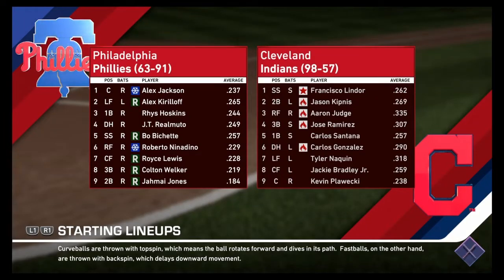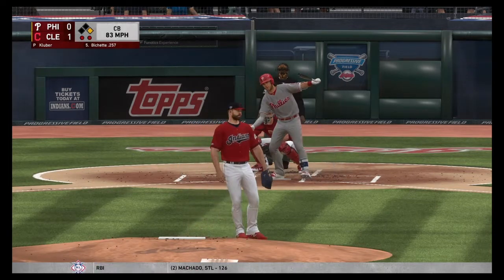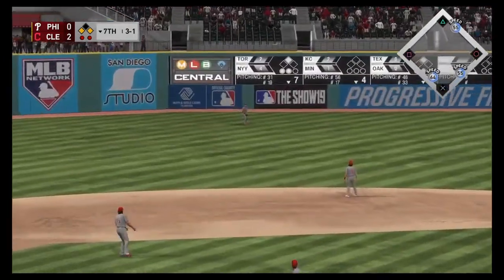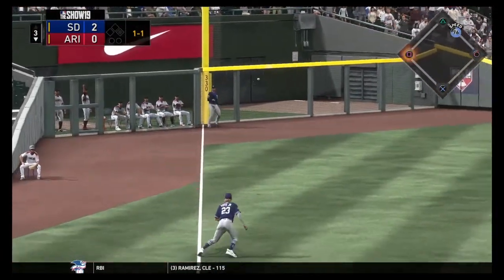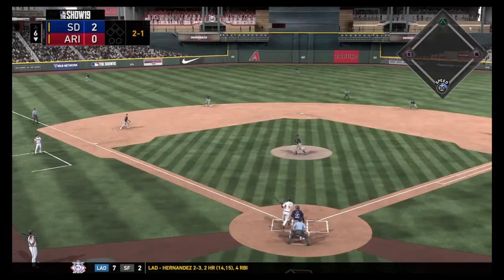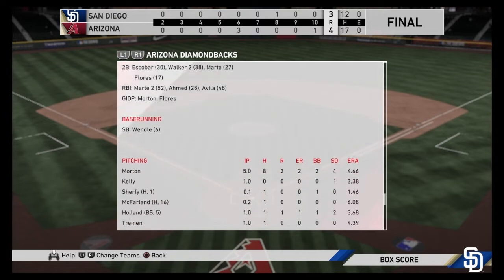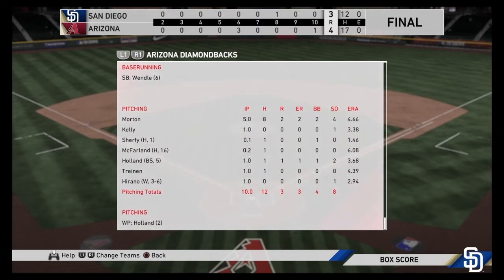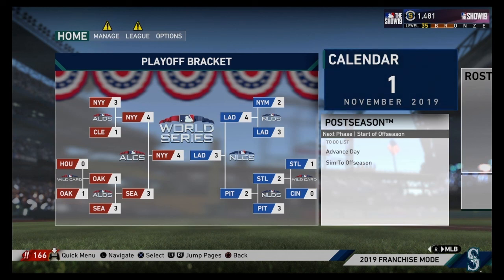THE FINAL EPISODE!!! | FCBL: Father Chise Baseball League | Ep8 September Games & Playoffs!!!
The final episode of FCBL is here, featuring the 2 September games and the completion of the FCBL playoffs!!!

BUY MLB THE SHOW 19 HERE:
MLB the Show 19